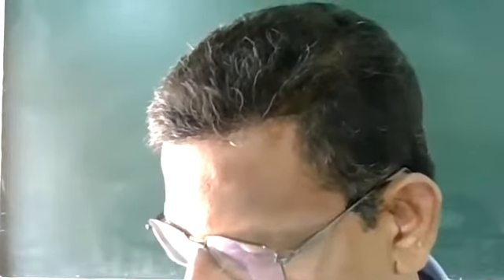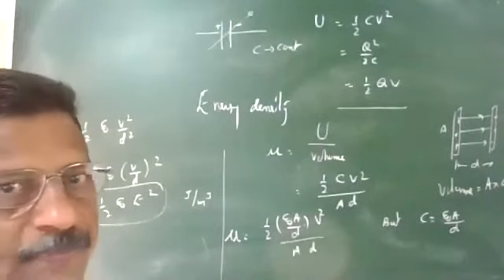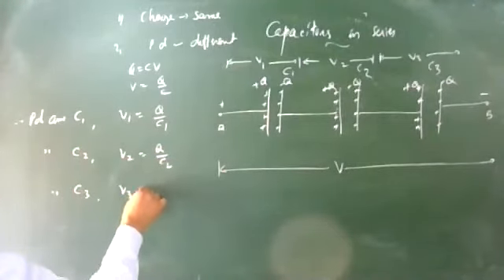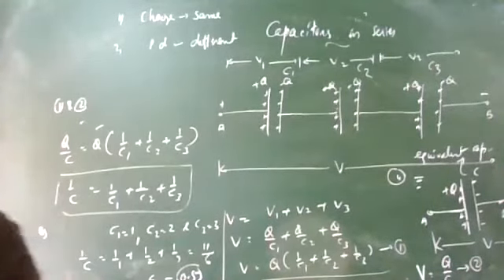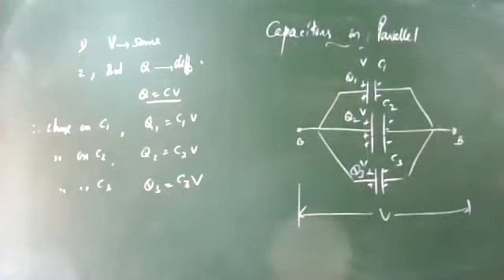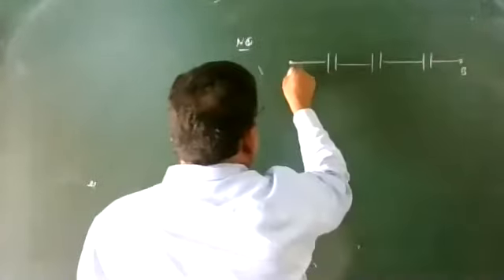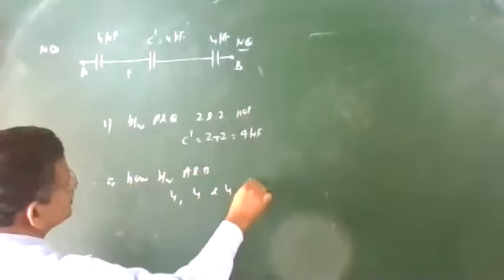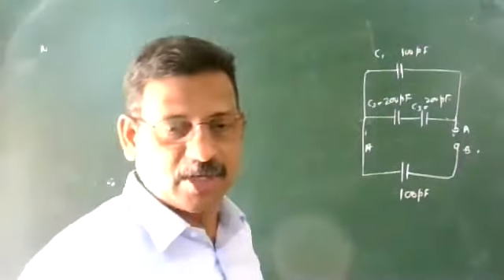15 09 2020 XII PHYSICS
CAPACITOR CONNECTION